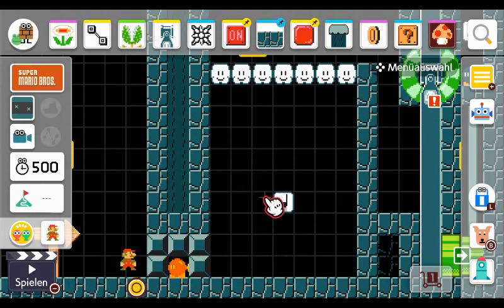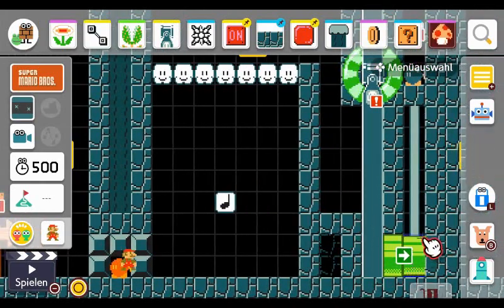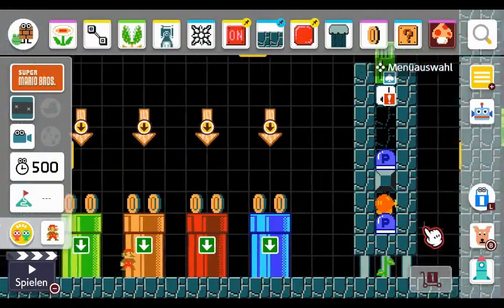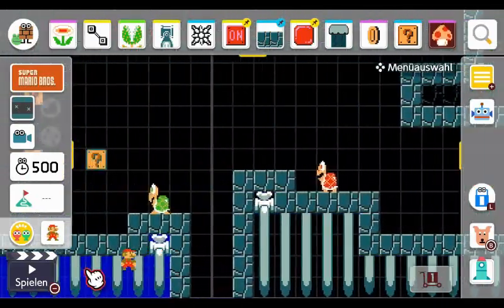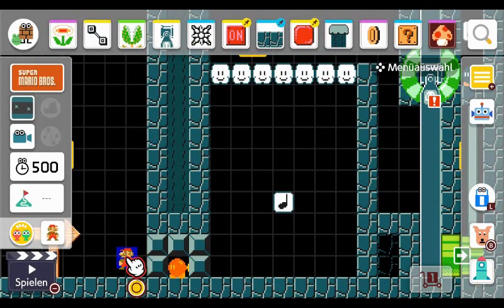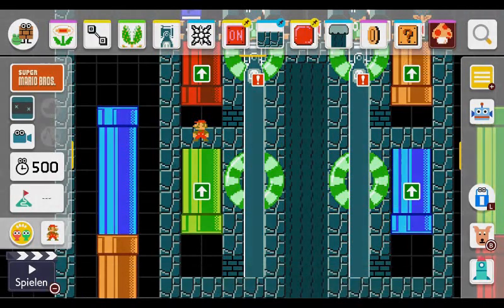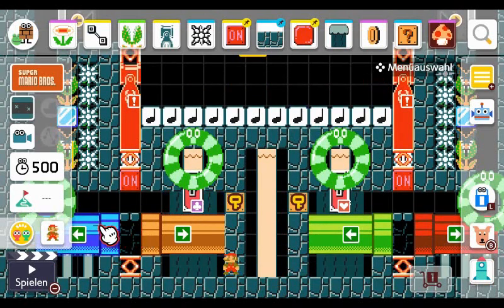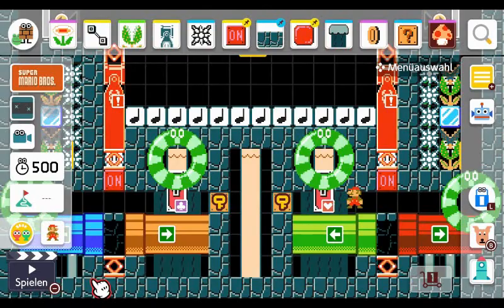Multiplayer Table Tennis - Super Mario Maker 2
4P Table Tennis / The Koopa Cave
T63-K9G-M9G